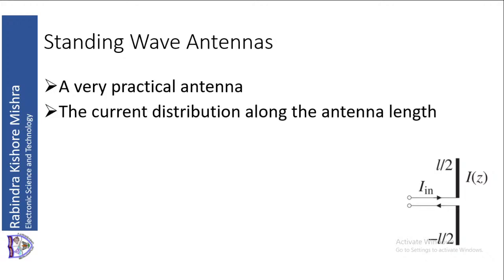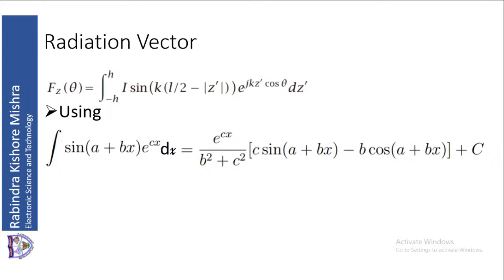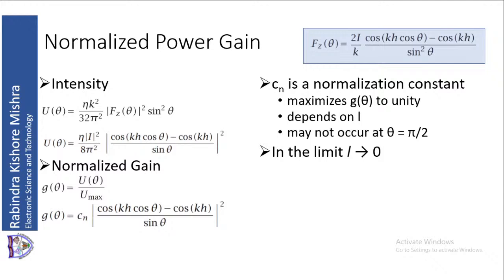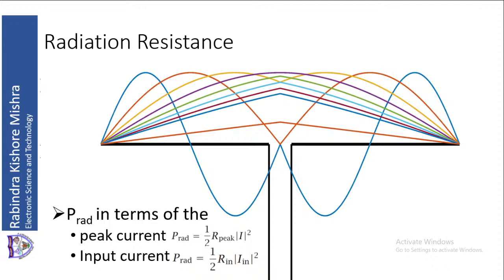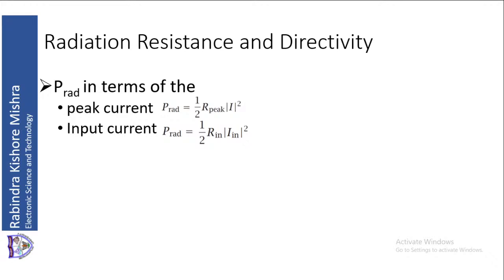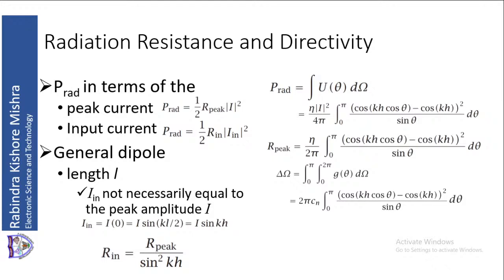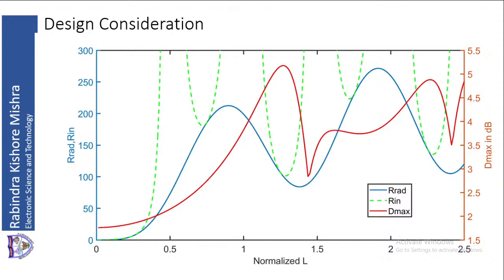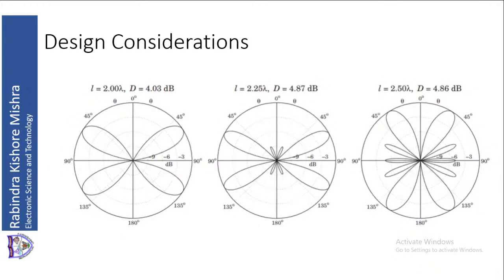Linear Antenna: Part 3